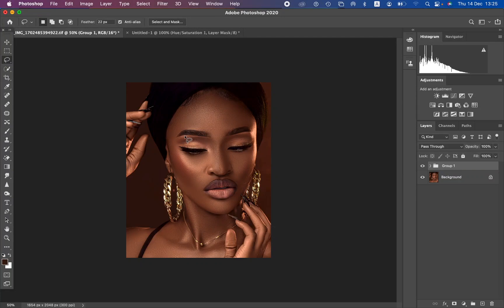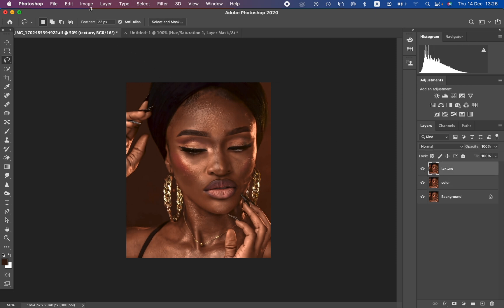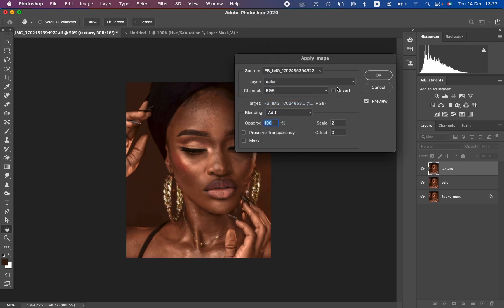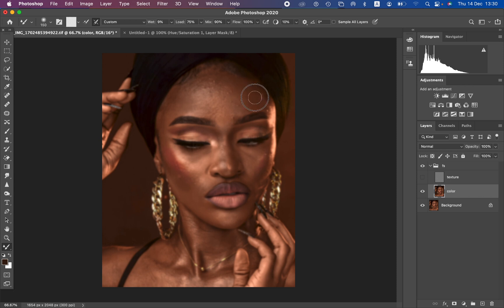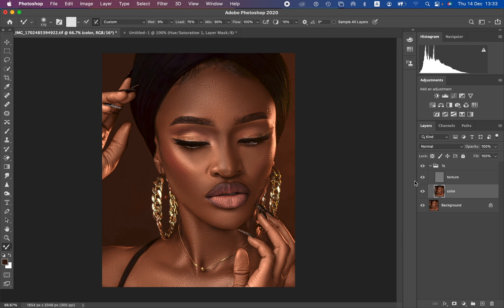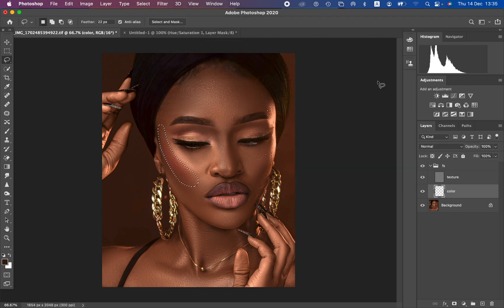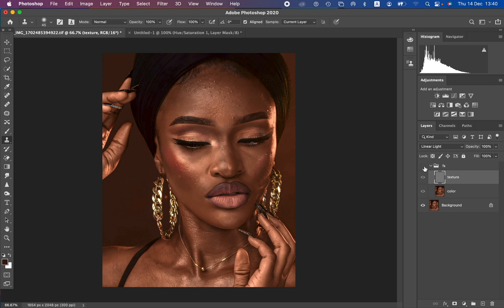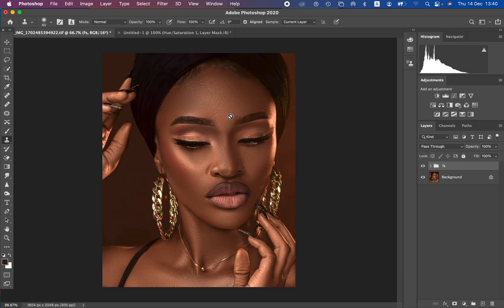High-end Skin Retouching using Frequency Separation in Photoshop for beginners